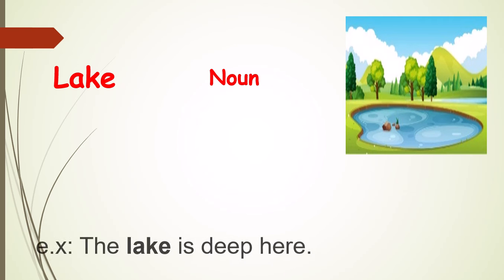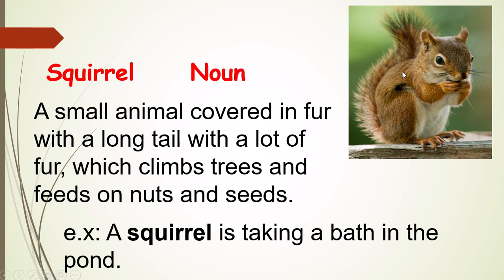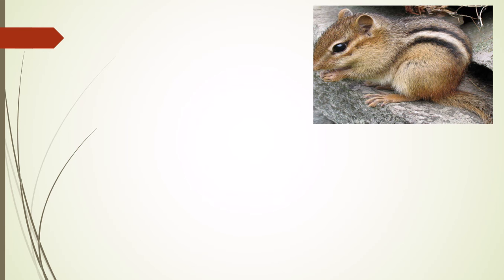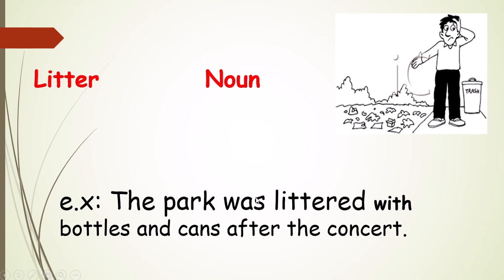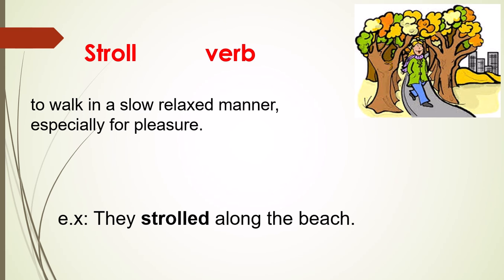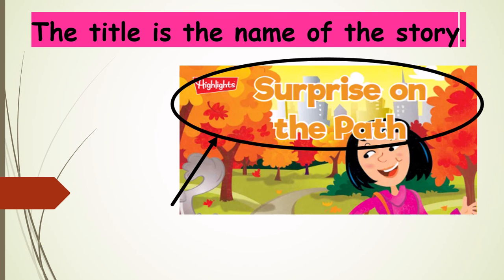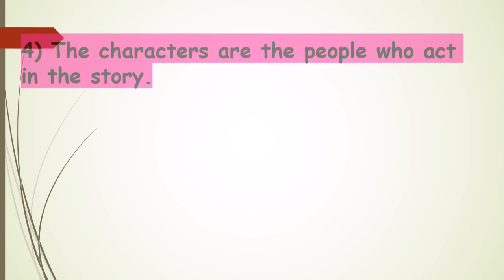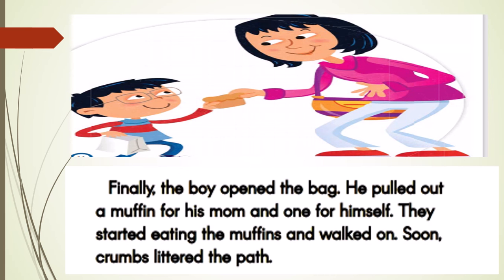grade 3 vocabualry of unit 6